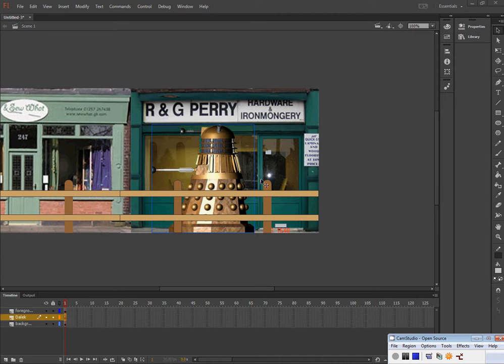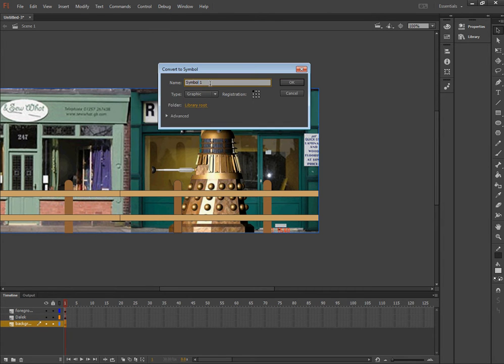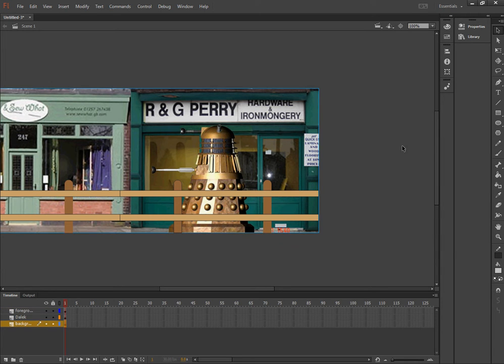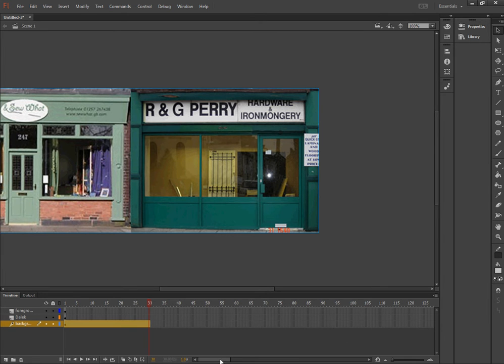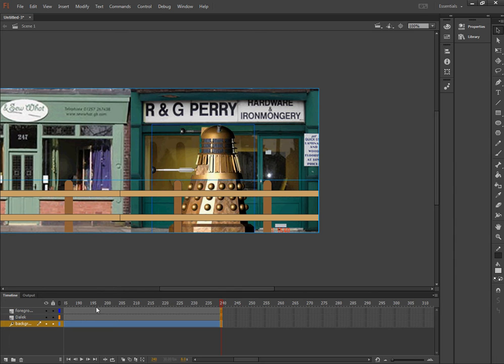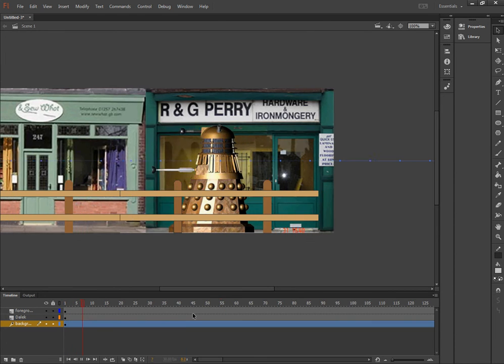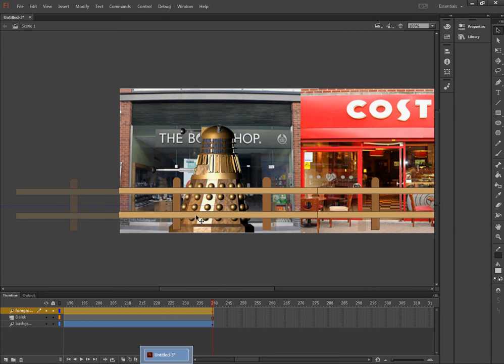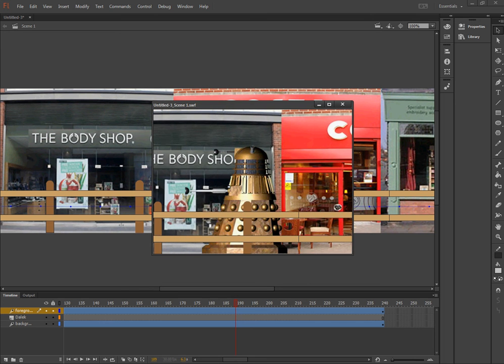Using Flash using backgrounds and foregrounds part 2